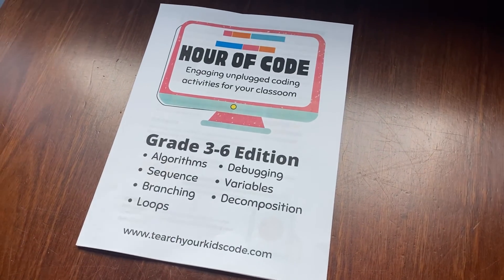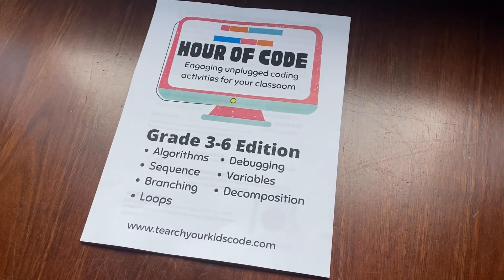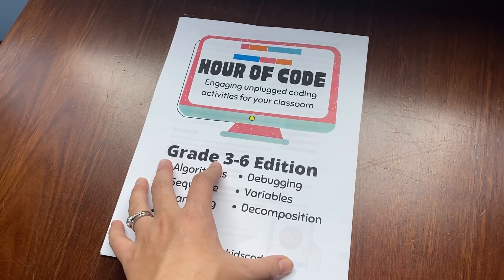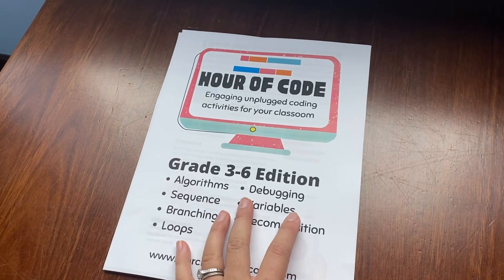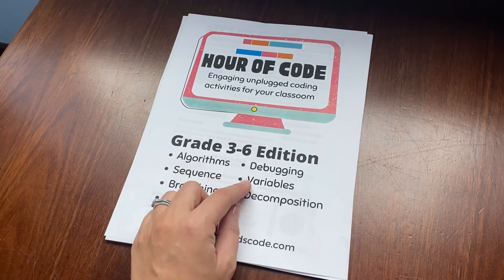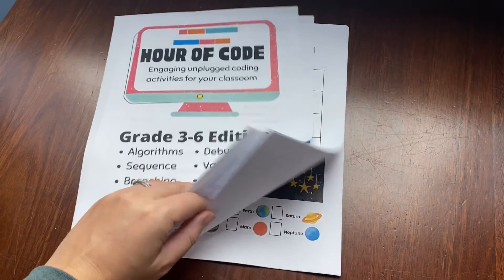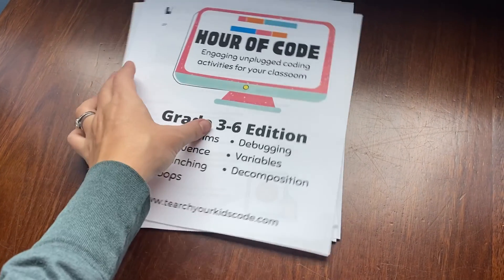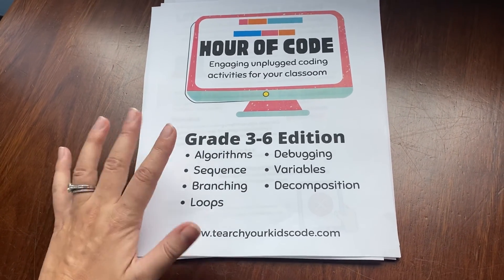Hour of Code: Unplugged Coding Fun for Kids! Learn Basic Concepts with Two Exciting Activitie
🌟 Welcome to our Hour of Code extravaganza! In this video, we're diving  into the world of coding for kids, introducing fundamental concepts that lay the groundwork for future digital superstars. Join me as we explore algorithms, sequences, loops, branching, variables, debugging, and decomposition in a fun and interactive way!

🔍 Educational Highlights:
- **Algorithms Made Easy**: We'll break down the concept of algorithms, making it accessible and enjoyable for young minds.
- **Engaging Activities**: Get ready for not one, but two low-prep unplugged coding activities that can be seamlessly integrated into your classroom or home environment.
- **Skill Building**: Through these activities, kids will develop essential programming skills while having a blast.

🚀 Unplugged Coding Activities:
1️⃣ **Deck of Cards Code**: All you need is a deck of cards and small toys or objects. Watch as we turn a simple deck of cards into a coding adventure, teaching sequencing and basic algorithmic thinking.

2️⃣ **Carpet Tile Challenge**: For this activity, grab some carpet markers or painters tape. We'll create an exciting maze, introducing kids to algorithms, sequencing, and debugging in a tangible way.